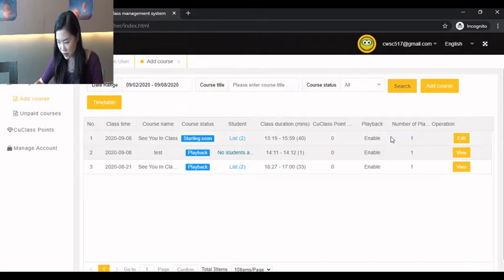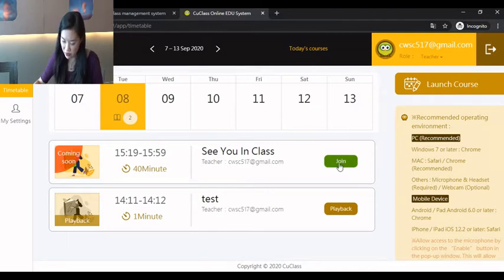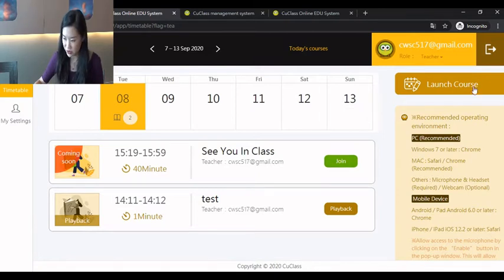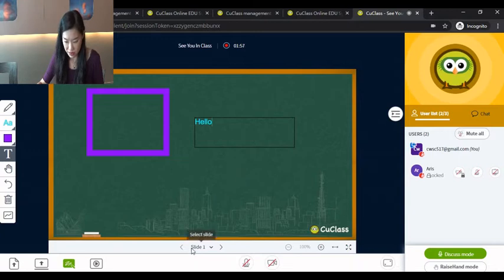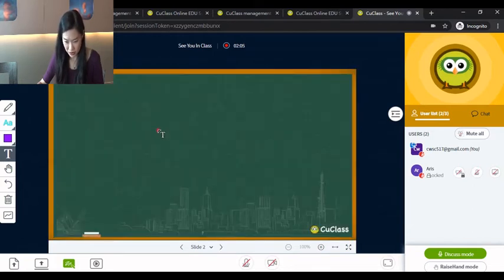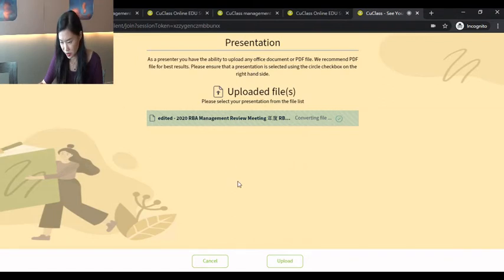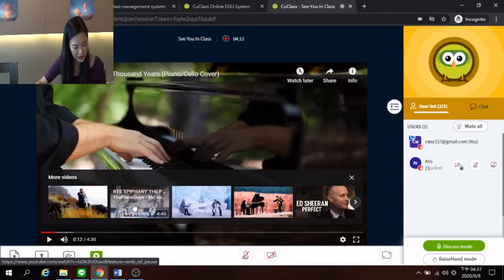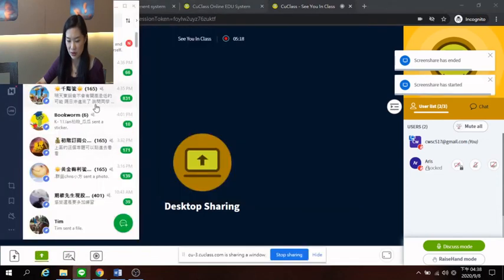CuClass – How to Join Classroom & Key Functions Overview – Part 4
CuClass brings the classroom beyond the meeting room.

We make it possible for virtual and physical classrooms to be delivered in sync.

CuClass requires no download, no installation, and runs on multi-platforms. Ingeniously designed to suit a wide range of teaching scenarios.

Pre-book a course, watch recorded videos, attend live streaming courses and seminars. Join classrooms that range from 1 on 1 small sizes to large groups of one million people online! CuClass’s low-latency, jam-resistant, zero blank screen, and stable connection qualities is guaranteed to give you the best online classroom experience!